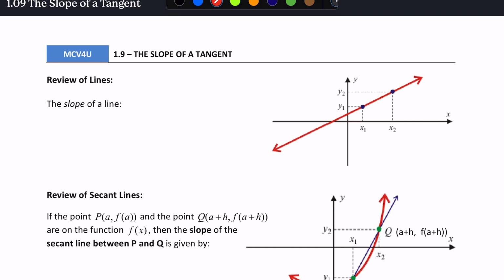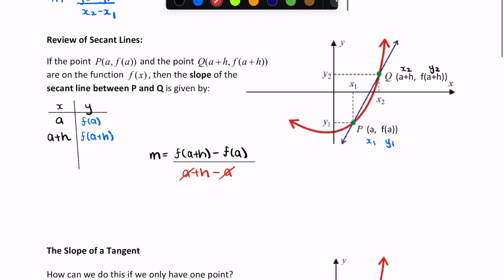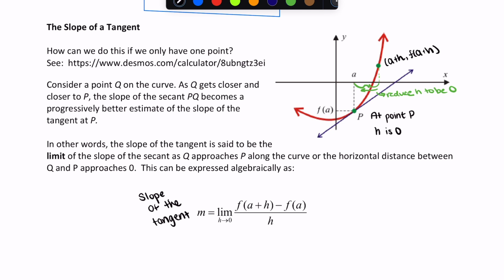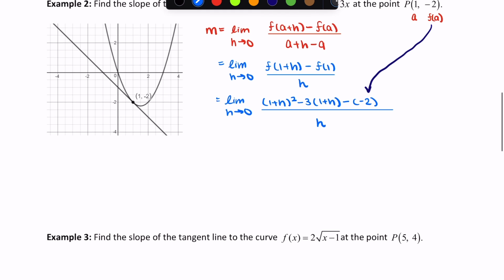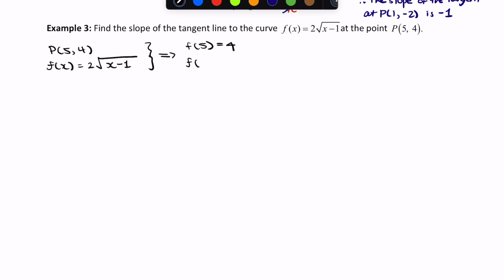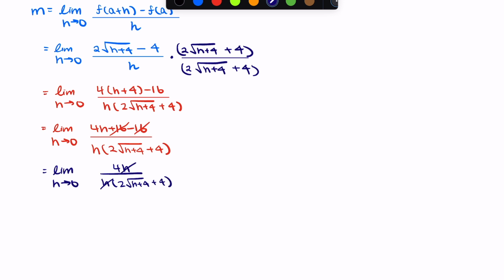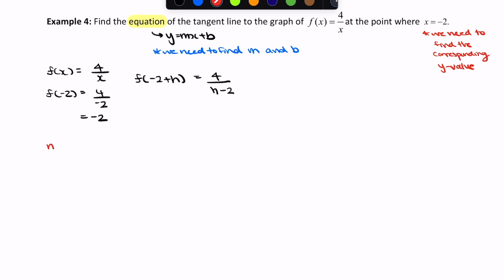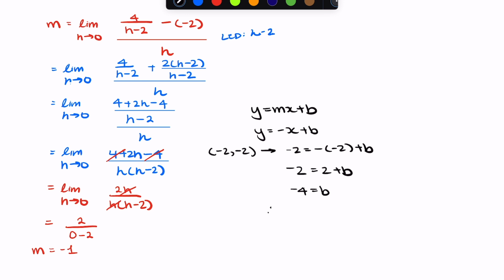MCV4U: Slope of a Tangent Line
📖 Course: MCV4U - Calculus and Vectors
📝 Lesson: Slope of a Tangent Line
👨‍🏫 Teacher: Mr. Tam